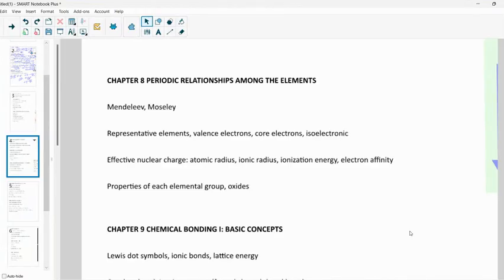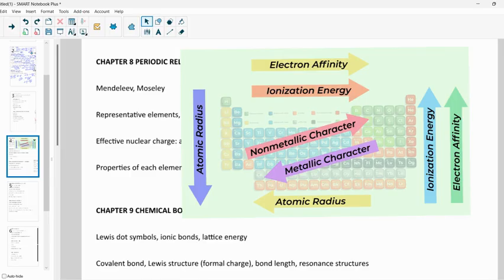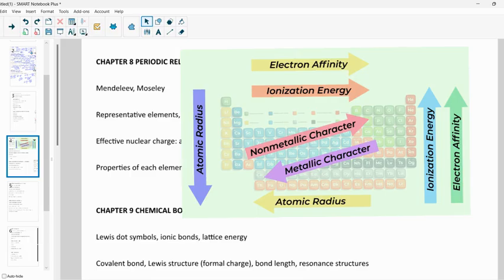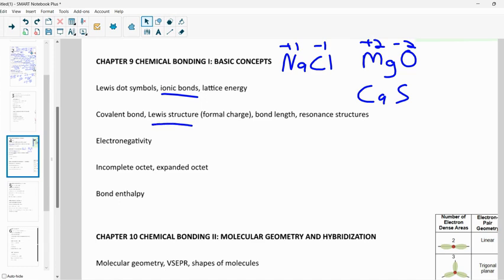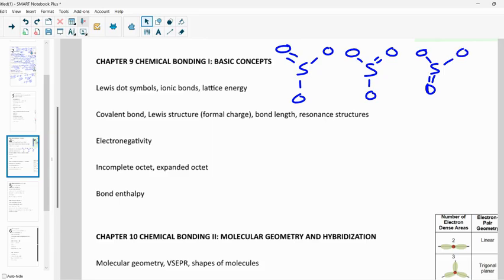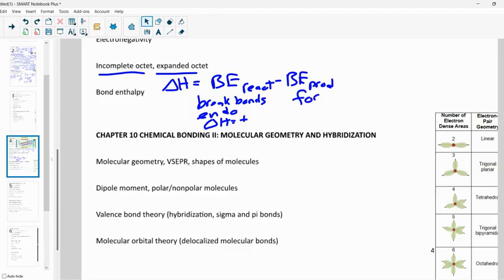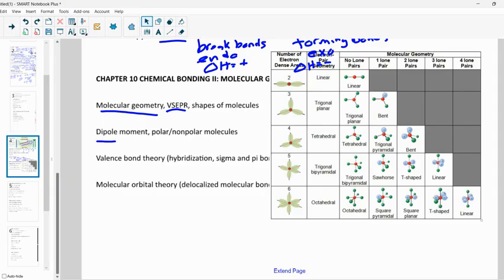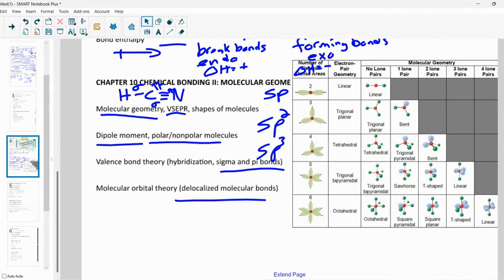AP Chem Review Ch 8-10